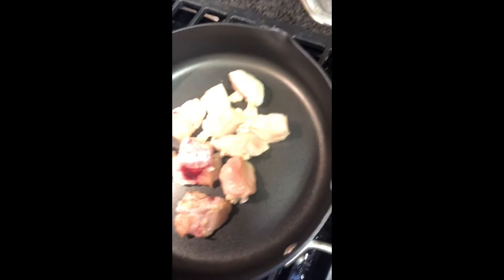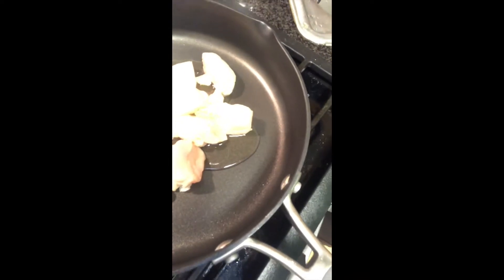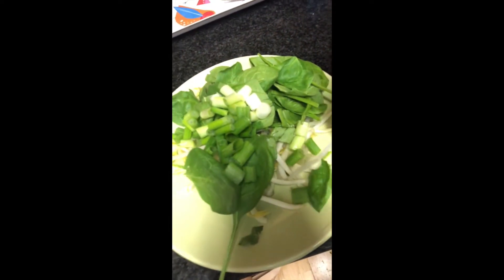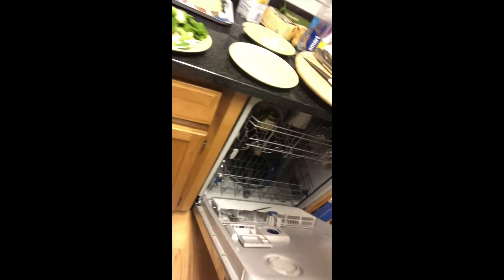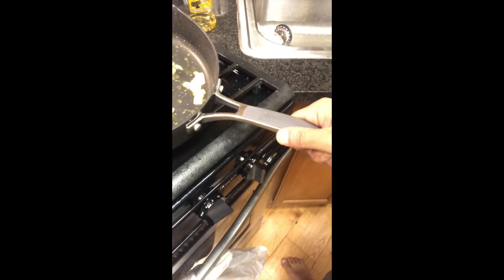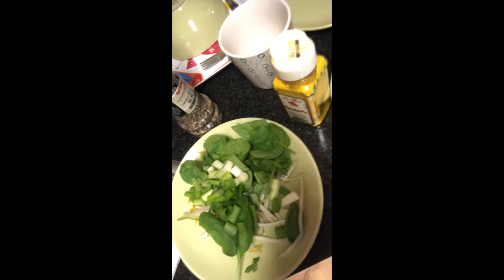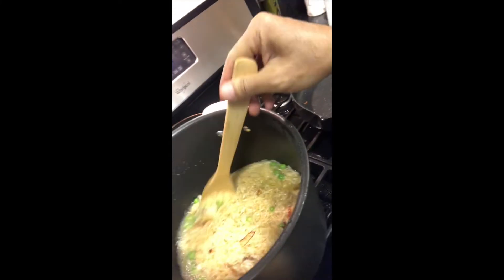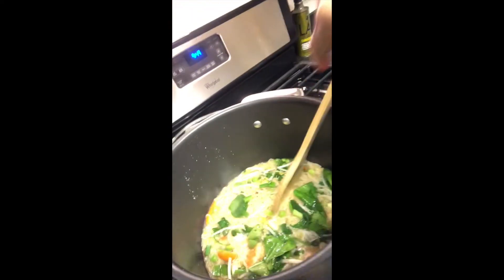Sunday Ramen Soup with amazing home prepared ingredients-Yummy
Finally I made a cooking video. This was last Sunday when I cooked some amazing Ramen Noodle soup with sauted chicken, fresh spinach, fresh green onions, carrots, peas, bean sprouts, fresh cilantro and drops of lime juice at the end. And of course fresh garlic, ginger and chopped onions! Enjoy everyone.